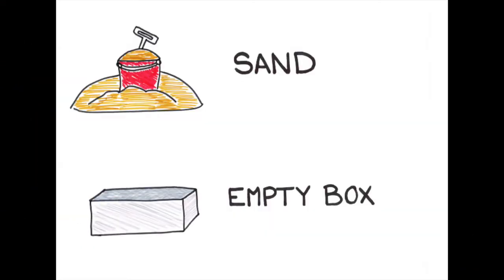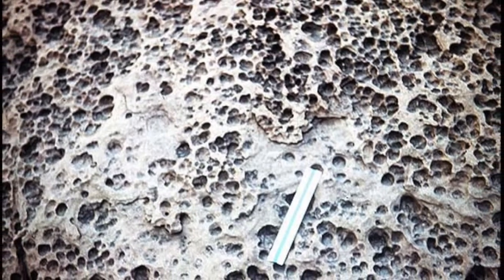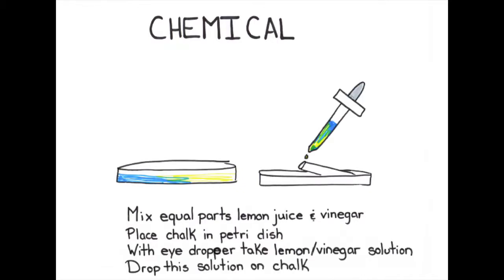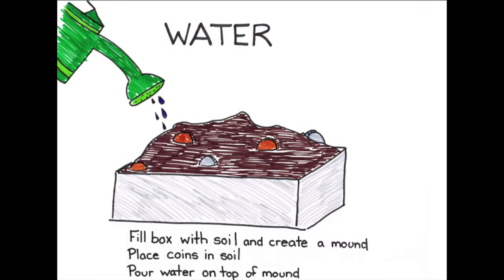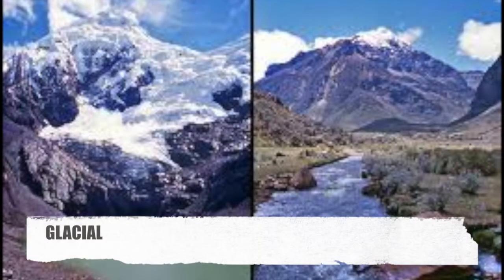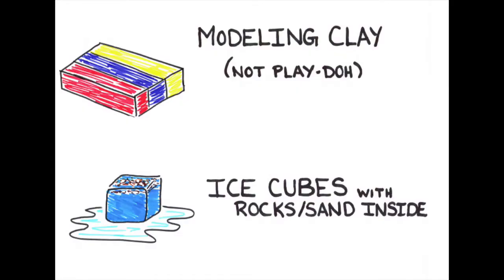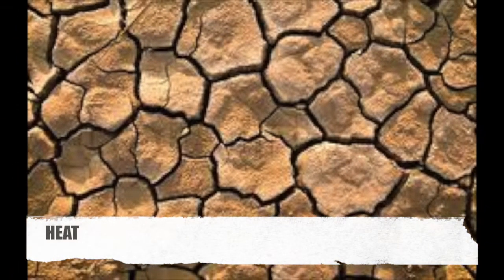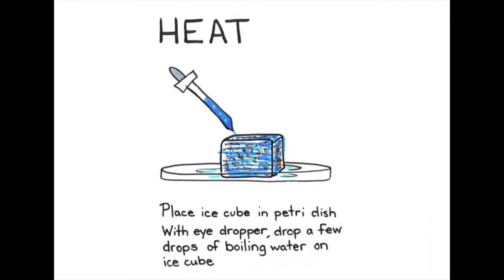Grade 7 Erosion - Science Experiment - Multi Media Project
Grade 7 Science Experiment